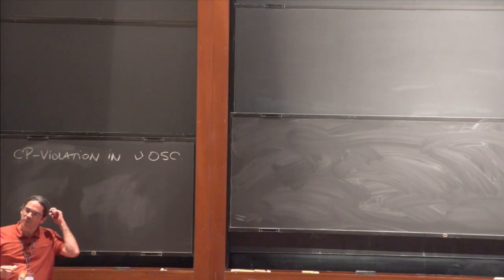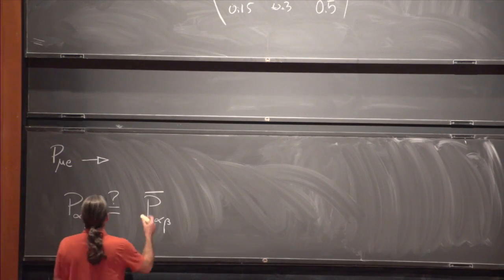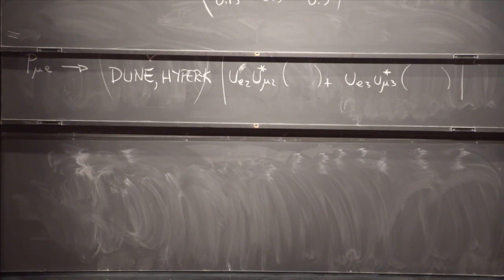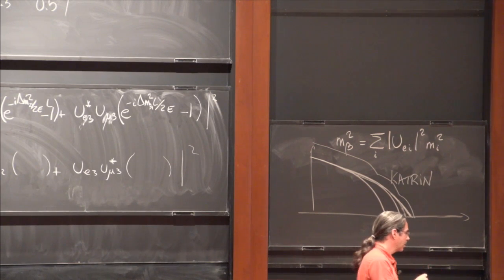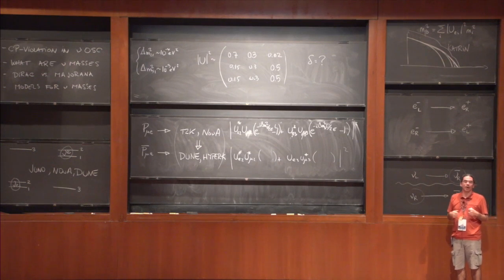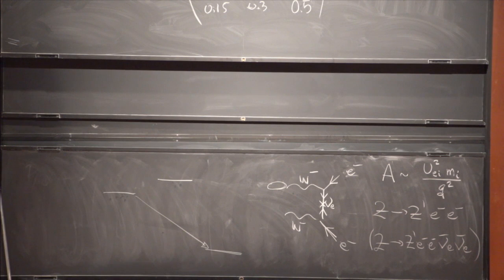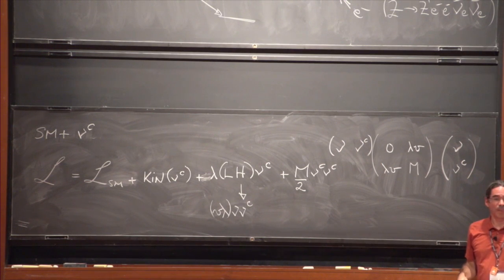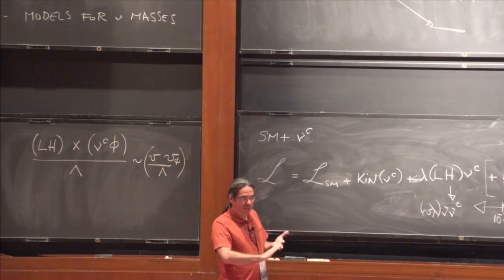Neutrino Physics III - André de Gouvêa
Prospects in Theoretical Physics
Particle Physics at the LHC and Beyond
Topic: Neutrino Physics III
Speaker: André de Gouvêa
Date: July 21th, 2017